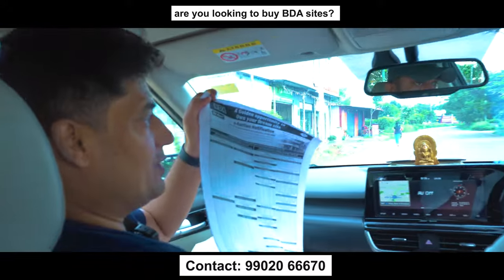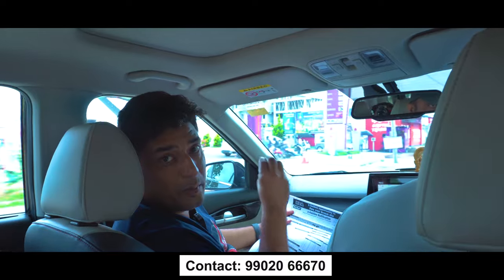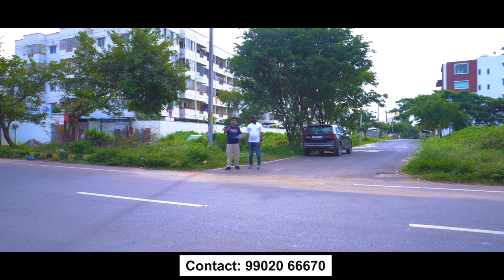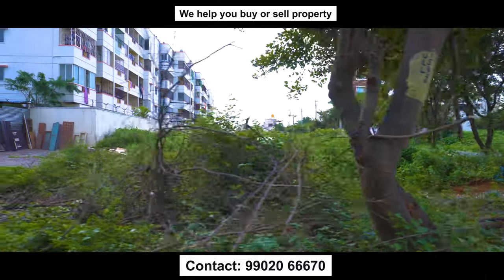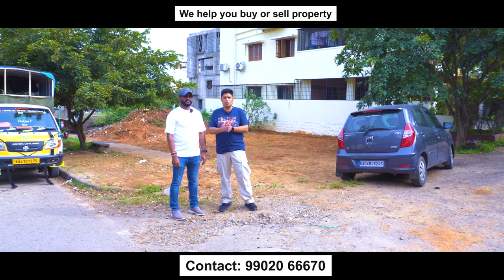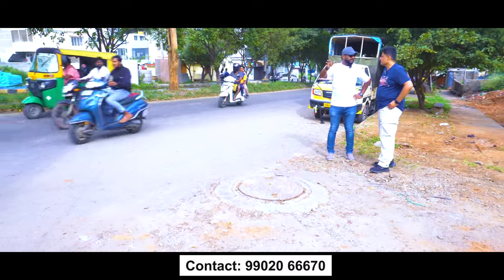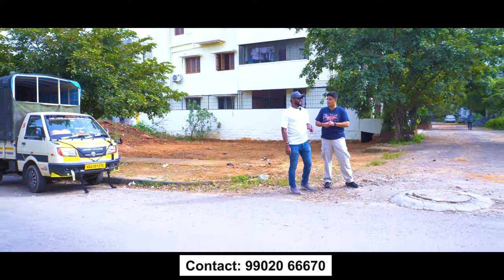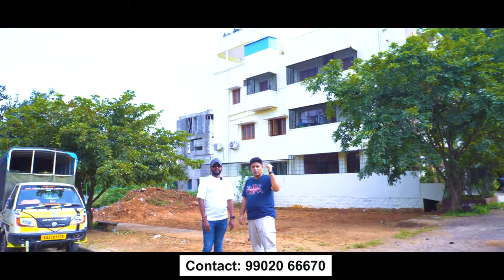BDA E Auction 2024 Festival is here 🔥Prime BDA Sites in Namma Bengaluru | PART 1